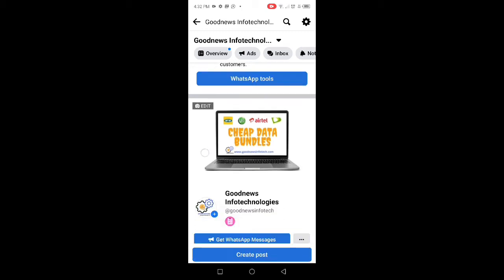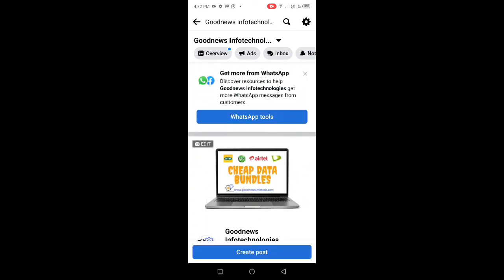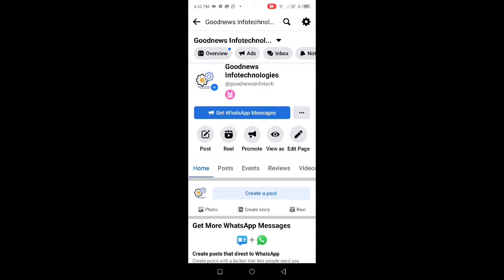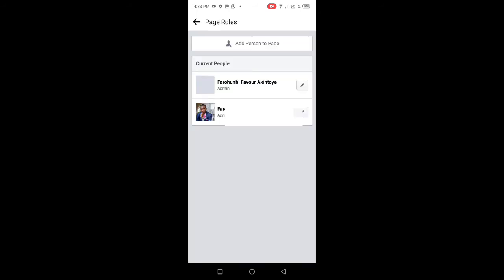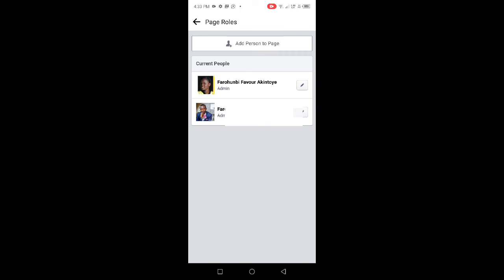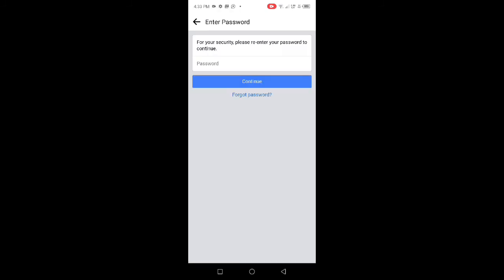How to manage a Facebook page | How to add/edit page admin to a Facebook Page | How to run ads on FB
This video is a complete guide to help you add or edit your Facebook page admin to allow you to add your social media manager or page admin.
to see my tutorial on how to run Facebook ads.
You can send me a DM to ask your personal questions, reach out to us to run Facebook ads for your brand(s), or learn how to make money online by being a pro in digital marketing (Google ads, SEO, Google Analytics, Landing page, Vlogging, Affiliate marketing or brand promotion).
In this video, I shared secrets of how to run cheap Facebook & Instagram ads (on PC and on a mobile phone), how to run Facebook ads as a beginner, and my secrets of running ads, fixing ads account and payment issues.
Want Real-Time (Paid or Free) Views, Likes, Comments, and Subscribers on your Channel? to get started.
GOT QUESTIONS?